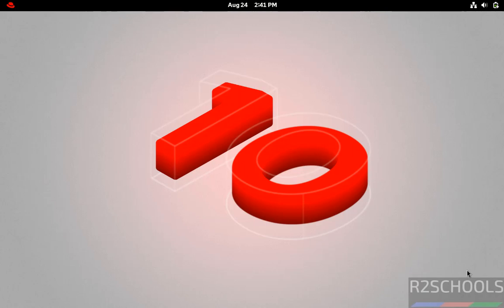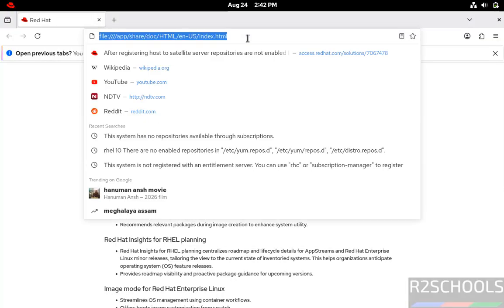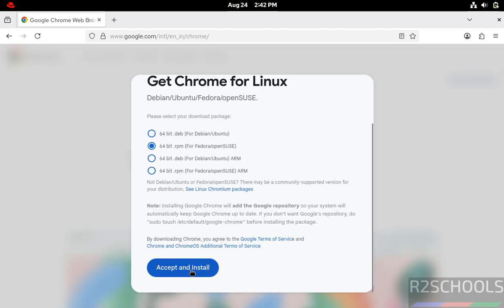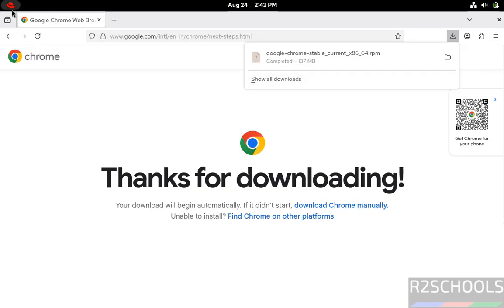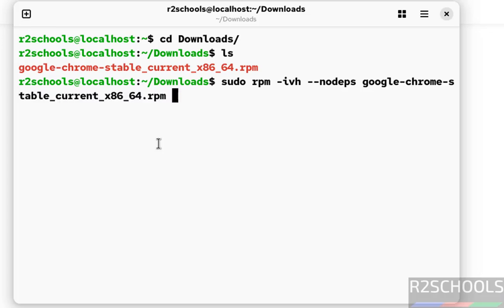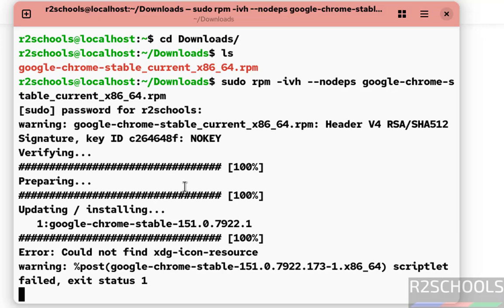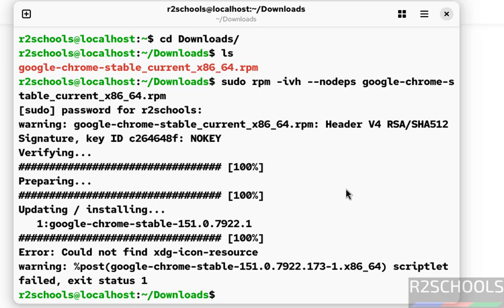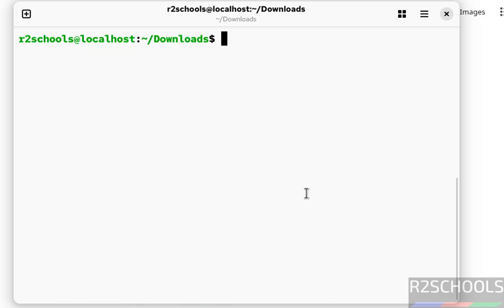How to Install Google Chrome Stable 151 on RHEL 10.2 | Easy Step-by-Step Guide!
Want to install Google Chrome Stable Release 151 on Red Hat Enterprise Linux (RHEL) 10.2? In this step-by-step tutorial, I'll show you how to download, install, configure, and launch Google Chrome on RHEL 10.2.

🚀 In this video, you'll learn:

How to download Google Chrome Stable 151
How to install Chrome on Red Hat Enterprise Linux 10.2
How to install the Chrome RPM package
How to resolve common installation issues
How to launch Google Chrome from RHEL
How to verify the Chrome installation
Basic Chrome setup after installation